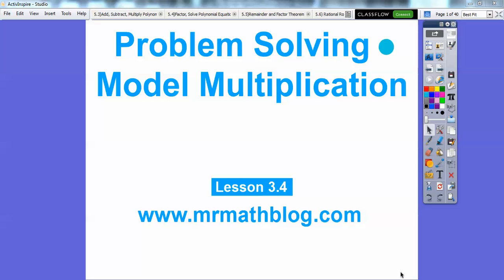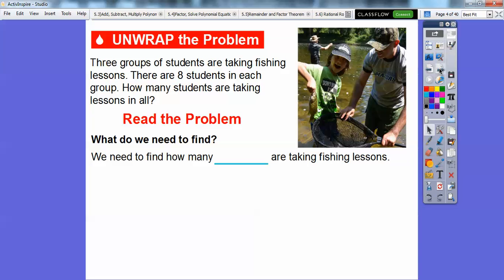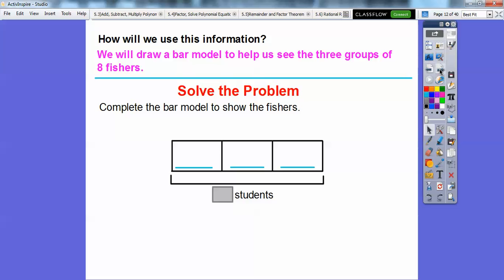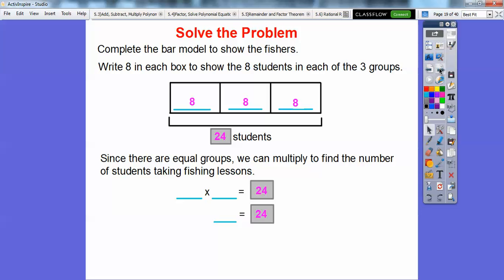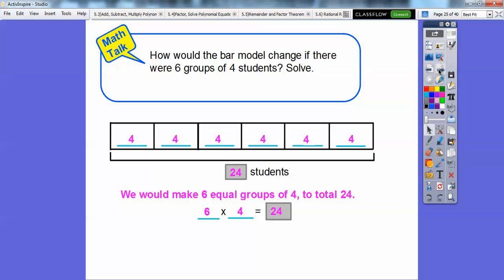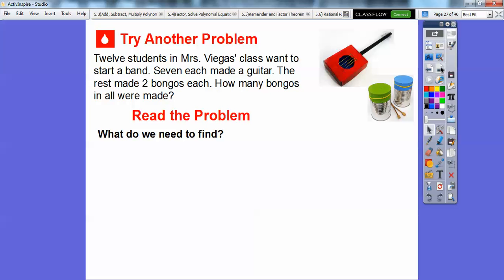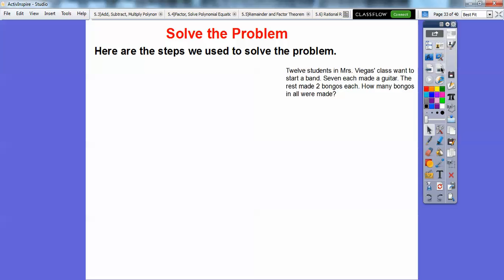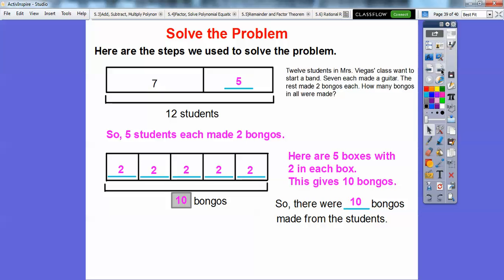Problem Solving - Model Multiplication - Lesson 3.4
This lesson uses bar models to solve problems with multiplication and addition.